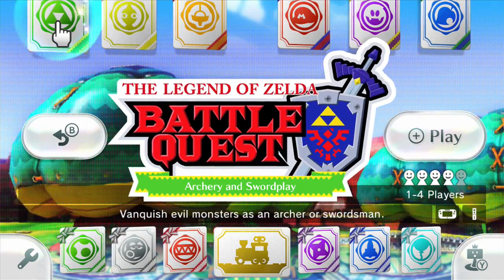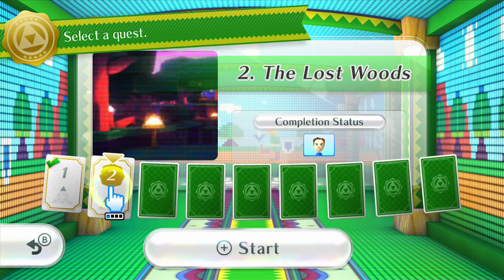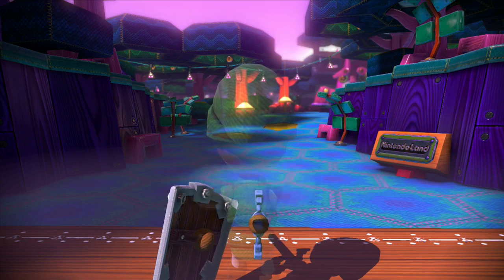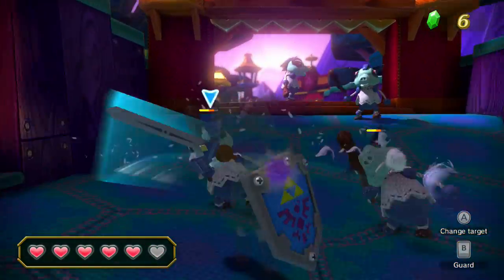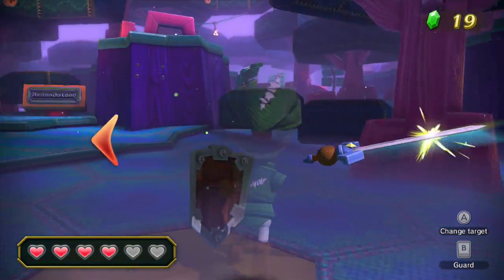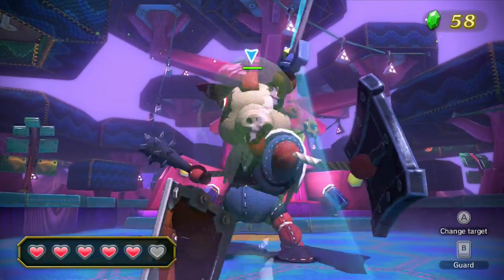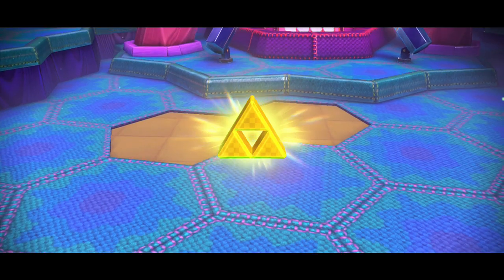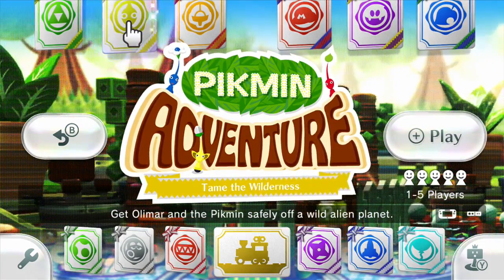Nintendo Land - 3 - Zelda Battle Quest Swordplay - Wii U Let's Play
Let's Play Nintendo Land!
Here are the mini games in Nintendo Land.